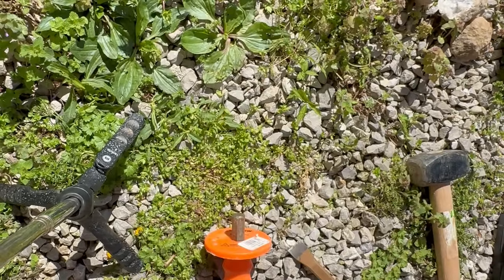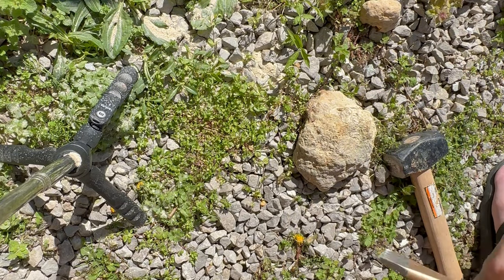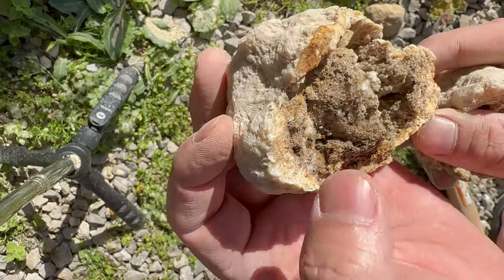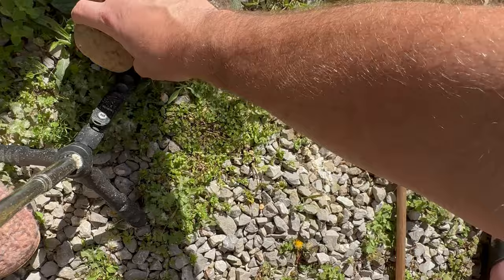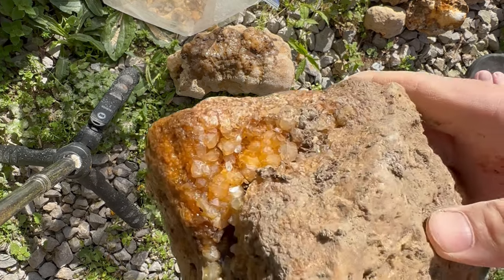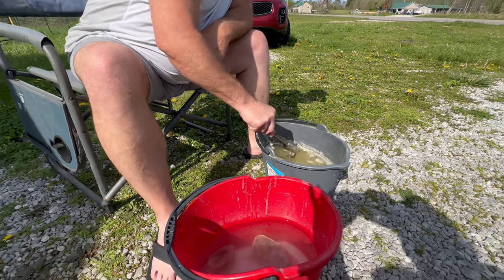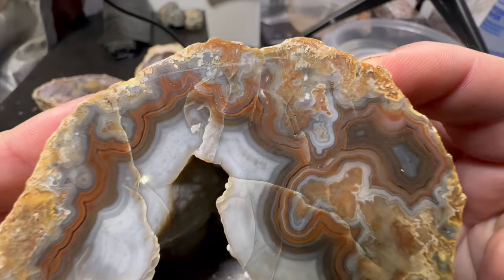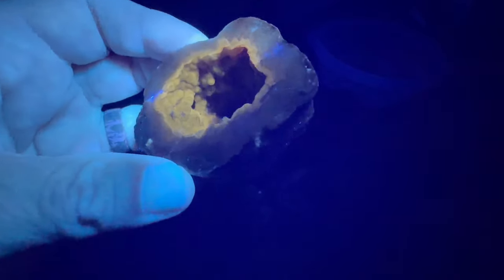Cracking geodes, melting calcite and showing some uv! #thefinders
So this is a little longer cause I kinda made two videos i to one. A geode crackin and acid bath to melt calcite out of some agates and geodes. Watch to the end for the uv.